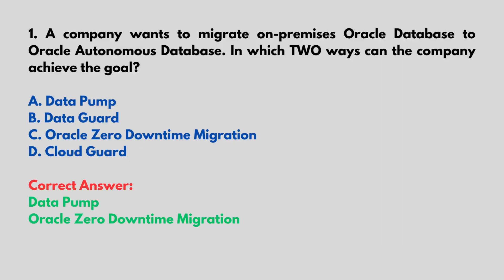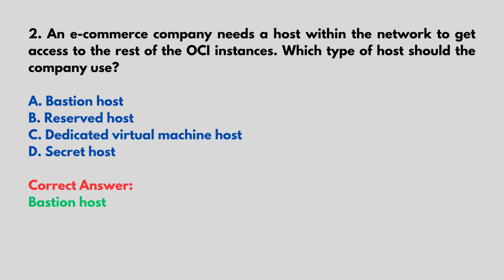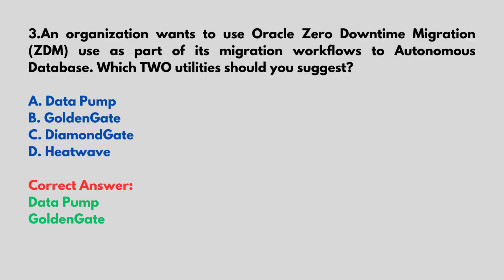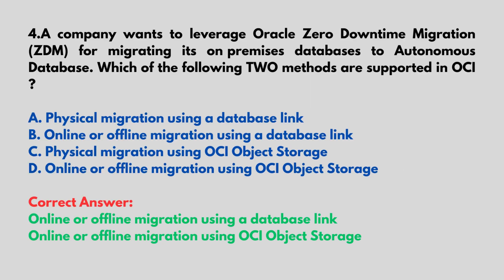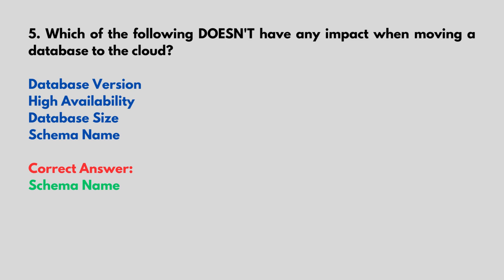1Z0-1094-23 : Oracle Cloud Database Migration and Integration Specialist Real Exam Question : Part 1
Please join the below telegram group for PDF of the questions.

The video covers near realtime exam questions that would help you pass the Oracle Cloud Database Migration and Integration Specialist 2023 1z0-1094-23 certification exam with ease. The video has detailed explanations for each Oracle Cloud Database Migration and Integration Specialist 2023 certification question and also the key points while answering questions. The bottom line is to focus on the strategy on how to answer the questions and the concept behind it. All Oracle Cloud Database Migration and Integration Specialist brain dump questions explained in the videos is backed by Oracle documentation to ensure maximum correctness.